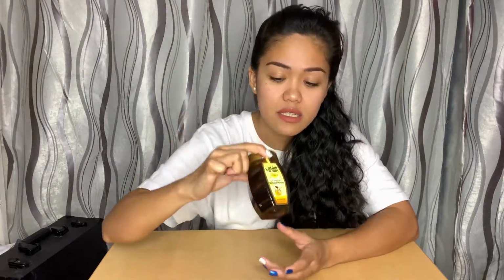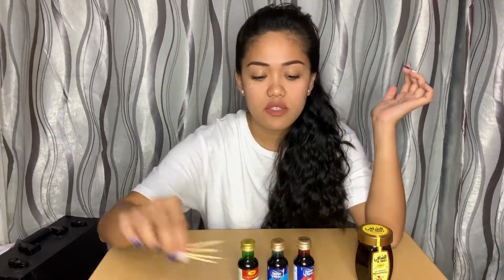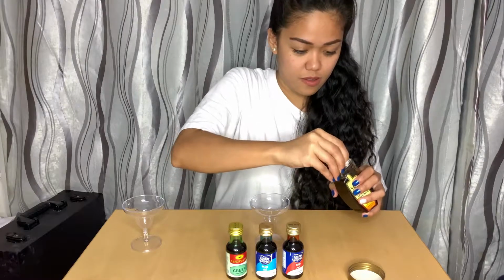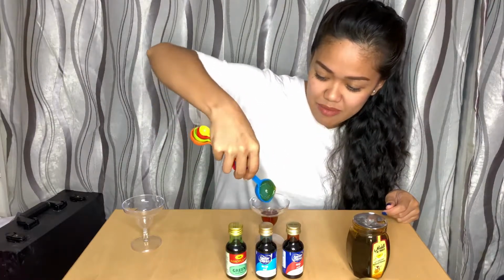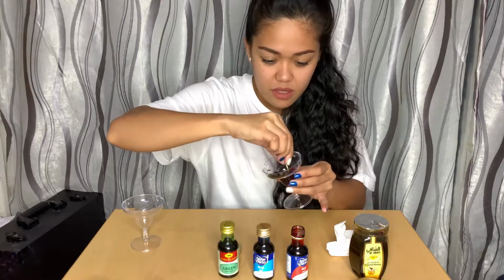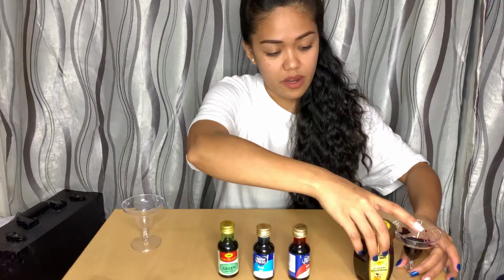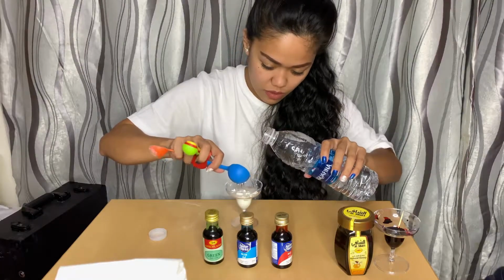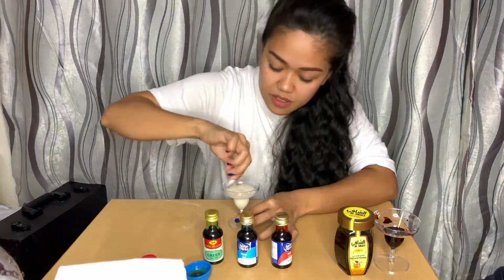Halloween DIY! || Halloween Fake Blood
...and so here I am trying out things for the first time! hahaha! exploring things I'm seeing in the internet!

Yay? or Nyay?
hahaha!

-xoxo